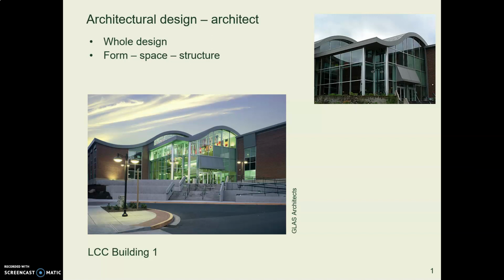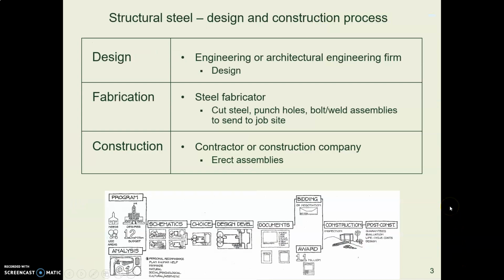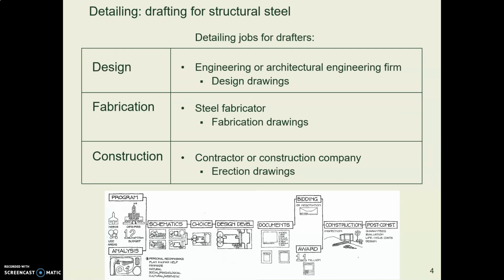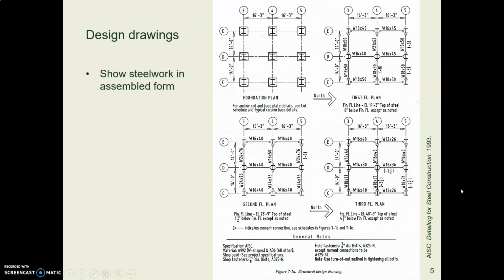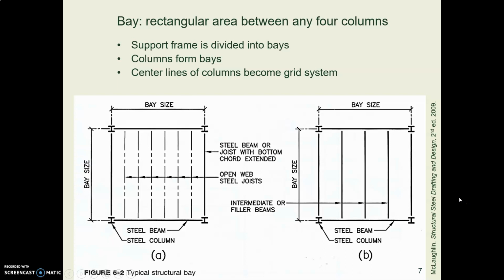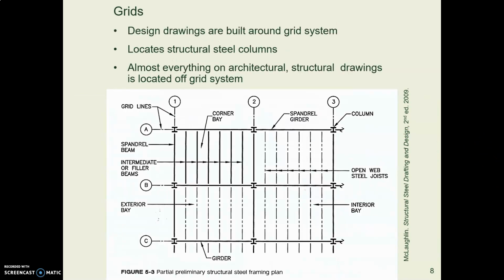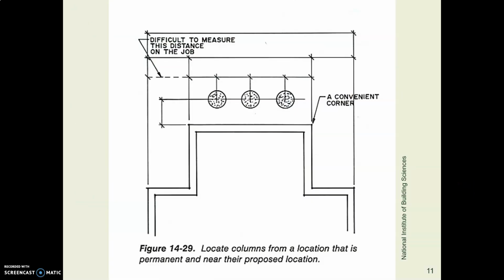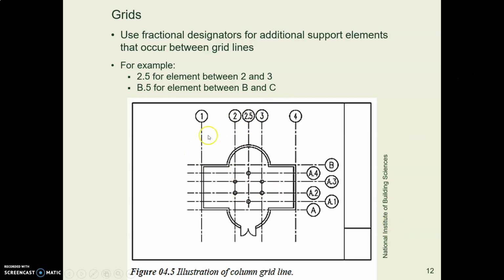CB16a design dwgs grids structural steel